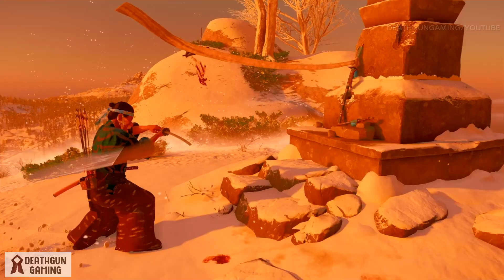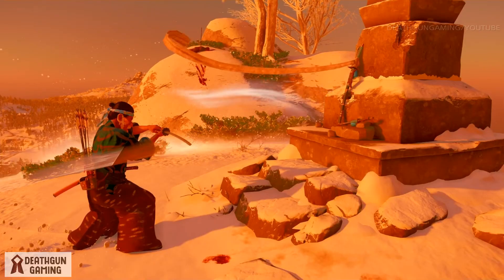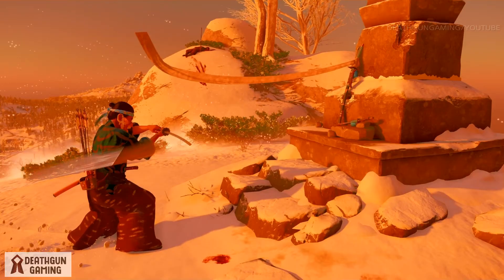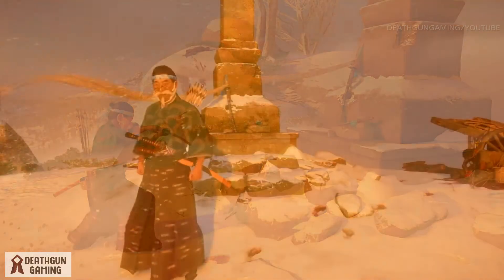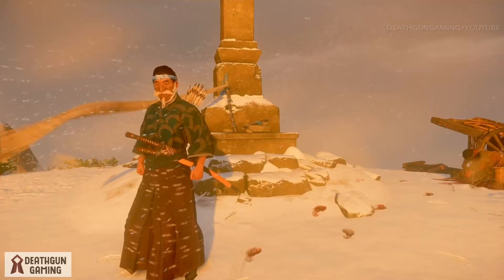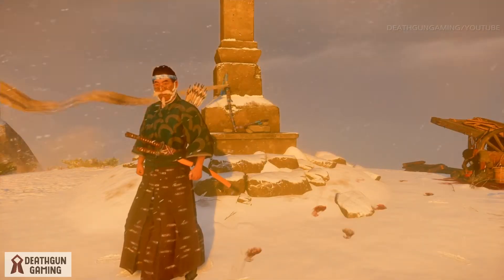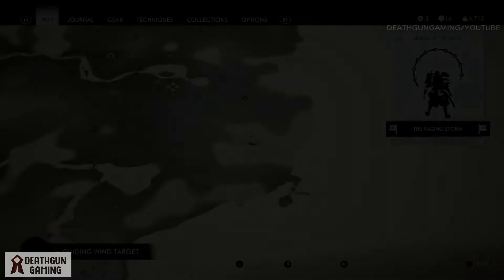GHOST OF TSUSHIMA - WHERE TO GET THE AZURE DRAGON - UNIQUE SWORD!!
🏮Hey guys today we take a quick look at how to get the azure dragon so if you enjoy this video make sure to smash the like button and subscribe for more content!!

🏮In 1274, a Mongolian invasion fleet led by Khotun Khan lands on the Japanese island of Tsushima, Jin Sakai joins with the rest of the island's local samurai, led by his uncle Lord Shimura, in an attempt to repel the invasion, The battle ends in disaster, with the samurai army killed, Lord Shimura captured, and Jin grievously wounded and left for dead soon he must recover and become stronger to face off against the mongolian empire and drive them off the island.

        🏮TOP GHOST OF TSUSHIMA VIDEOS🏮

             🏮OTHER GAMES🏮

For those of you that dotn now me, my names is C.J and welcome to my channel, im a huge gamer that loves exploring and solving misteries, i somehow got into youtube and now here we are with a full channel dedicated to making guides, tutorials, livestreams and even some personal opinions and ideas, i dont do this as a job (now i do) but rather a passion for gaming, i love creating comunities that thrive on helping each other and sharing information, so if your looking for a friendly and informative community make sure to check this channel out, i appreciate all the support you guys give me and hope to grow with you!!

🏮Deathsquad 100%